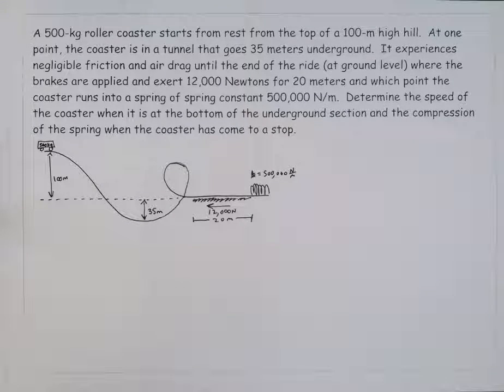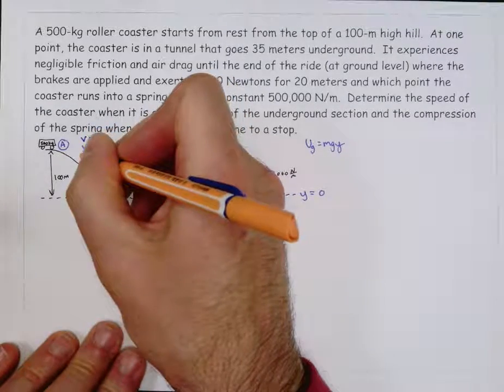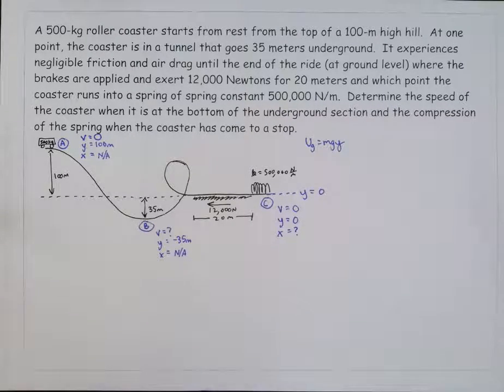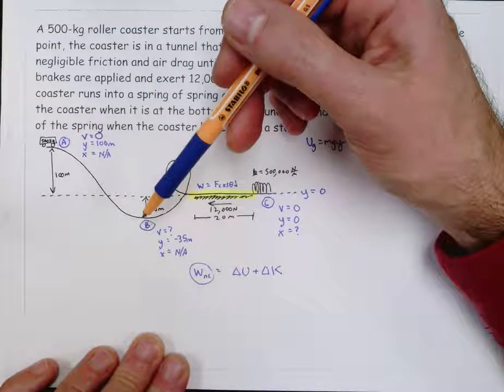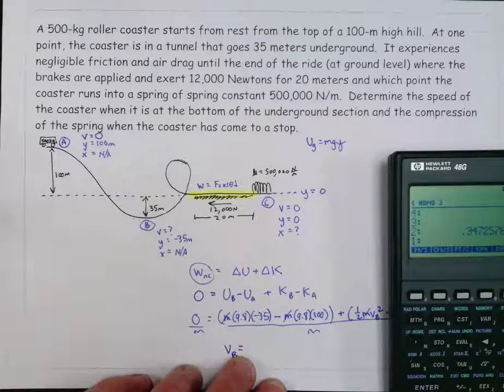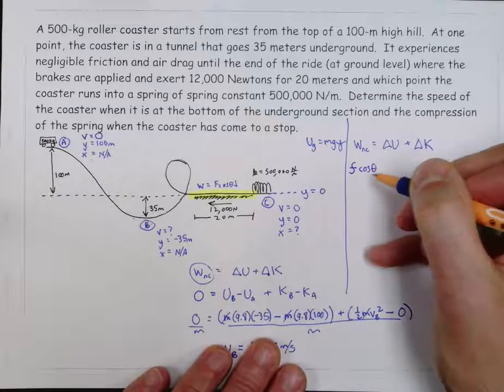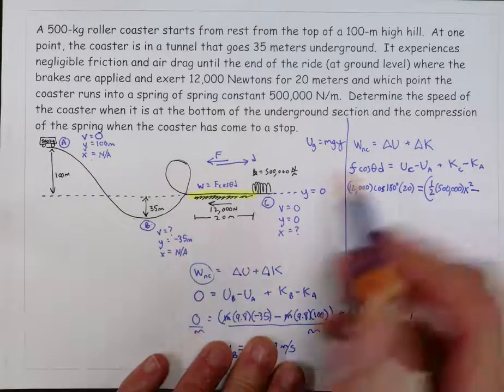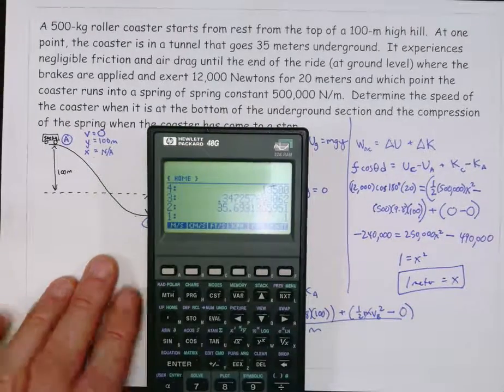roller coaster, spring, friction